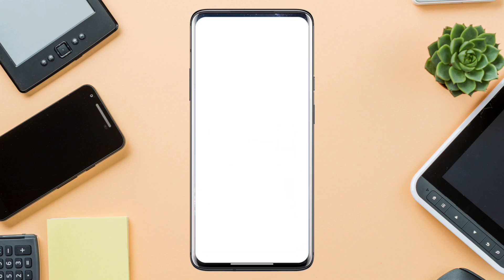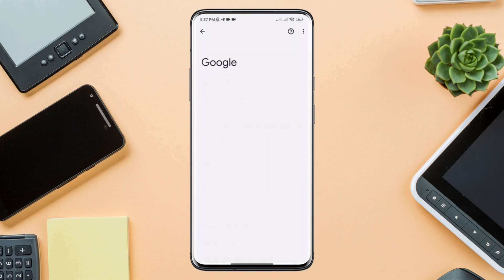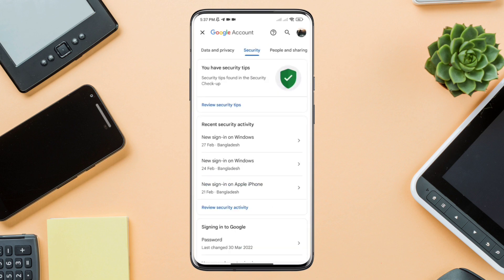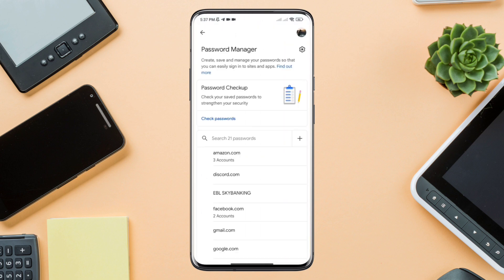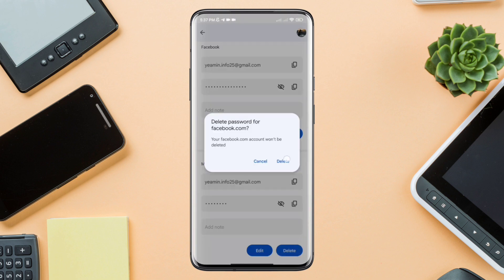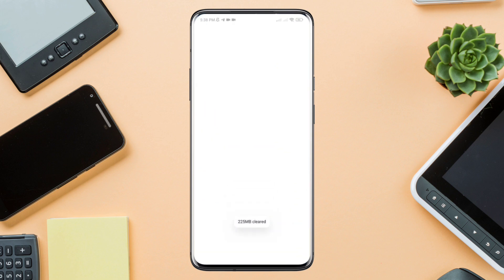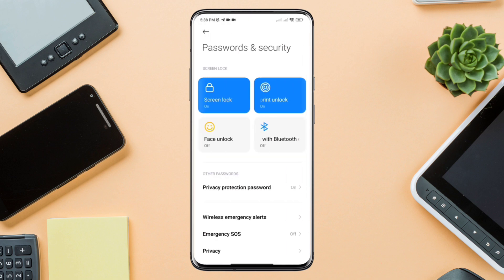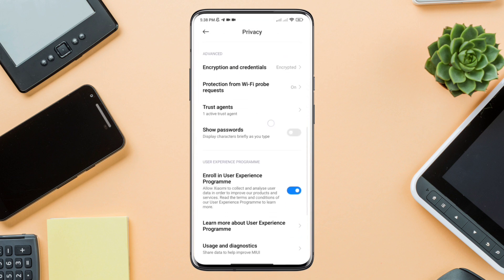How to Turn off/Disable Google Smart Lock on Facebook Messenger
Do you want to Turn off Google Smart Lock from your Facebook Messenger Account? then watch this entire video to fix it.
Well, At the present time, Most messenger users have been complaining that how they are Turning off Google Smart Lock from their messenger Accounts. Also, they want to know how to solve the google smart lock problem on messenger.
So, In this video, I'm going to show you how you will fix your Messenger Google Smart Lock issues or remove google smart lock from your messenger Account.

00:01- Video intro
00:15- Process 1:  Delete your credential from this password manager
00:43- Process 2: Disable the Smart lock
01:26- Process ending